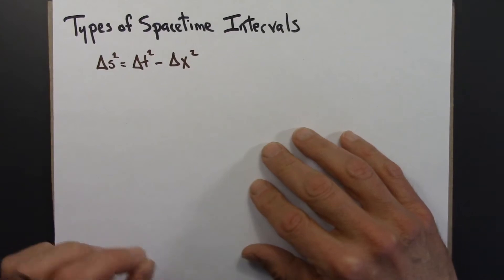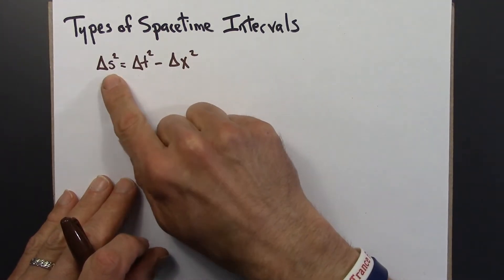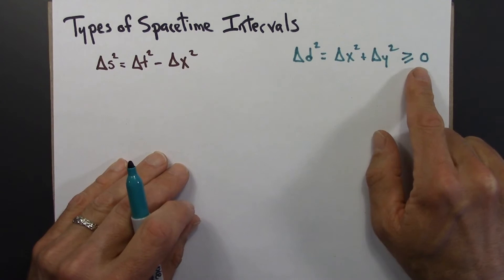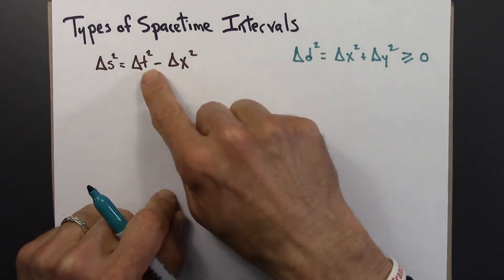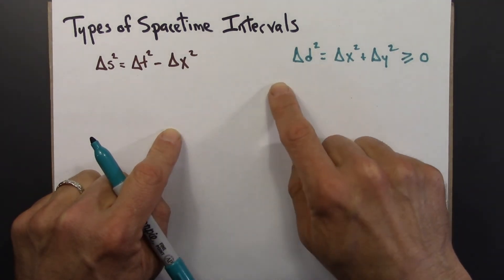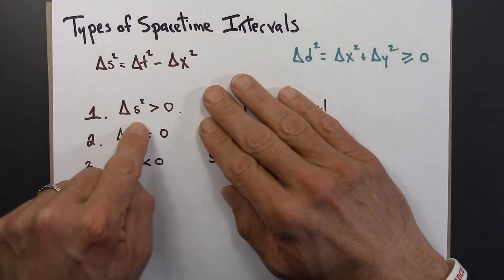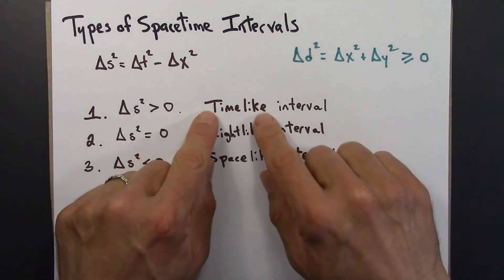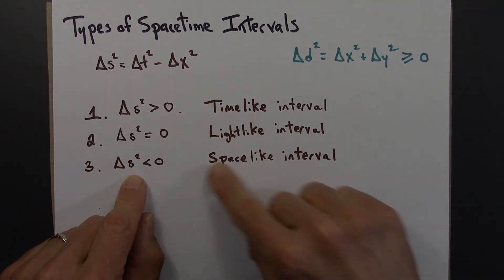Relativity 08.02. Types of Spacetime Intervals. Introduction